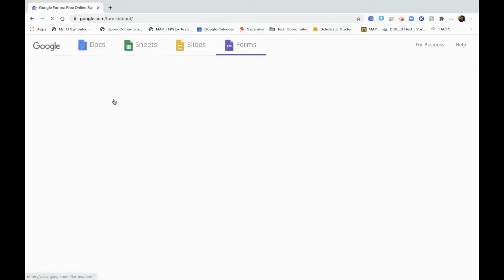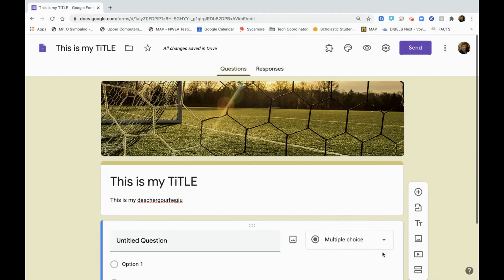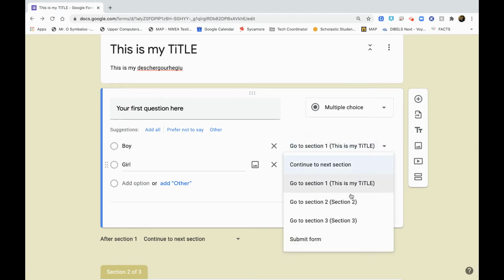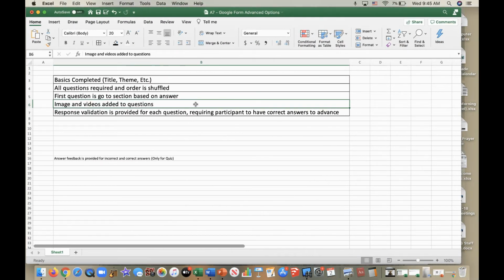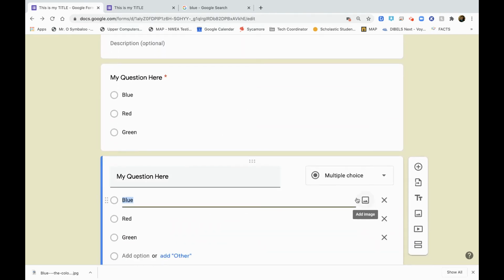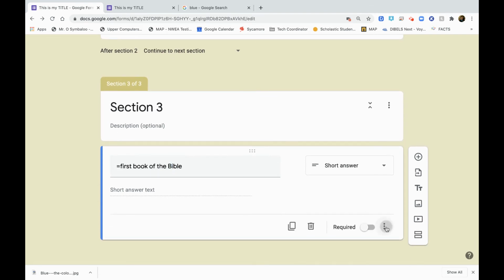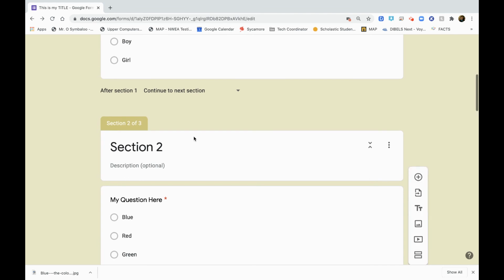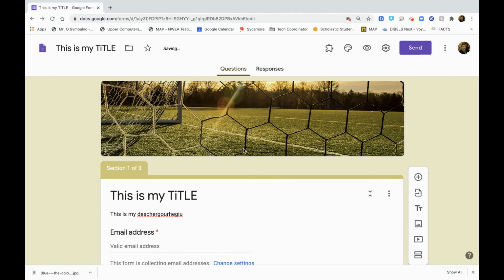A7 Advanced Google Forms